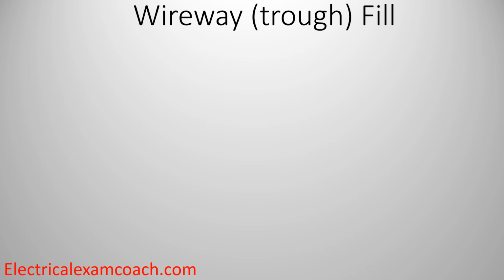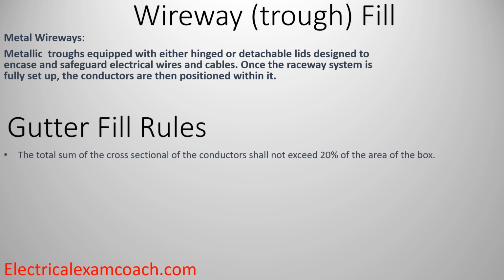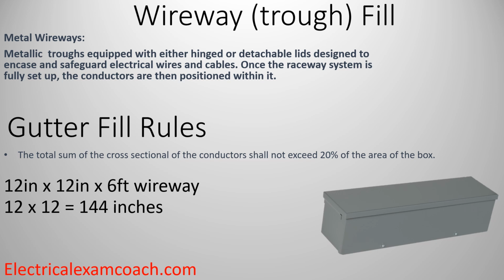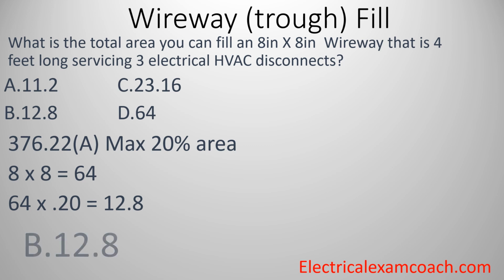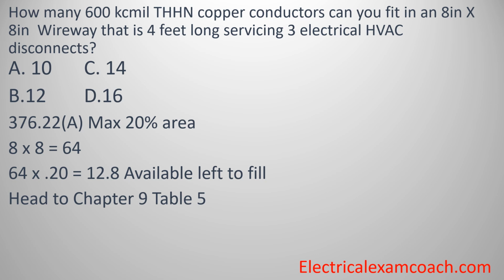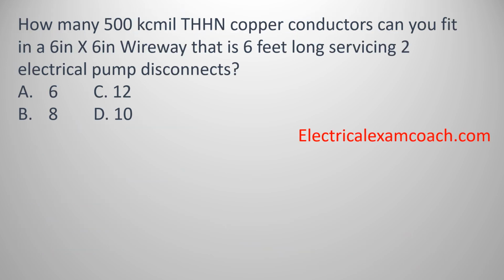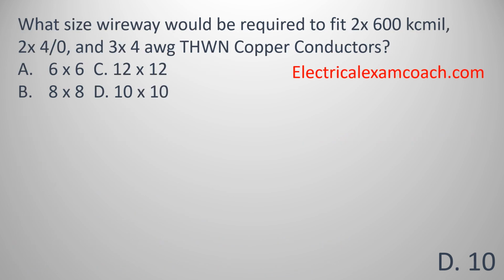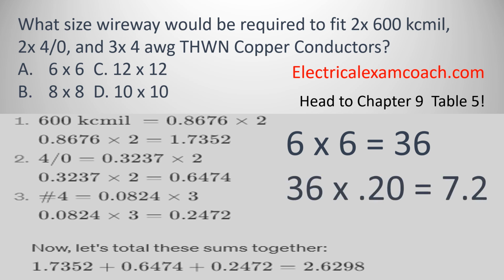Trough (wireway) Fill Calculations Exam Prep Master Electrician